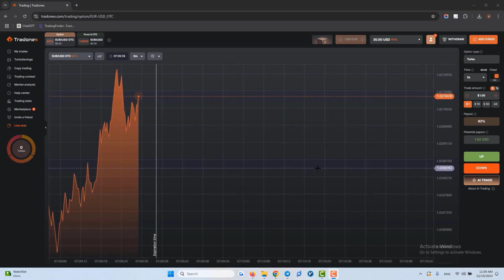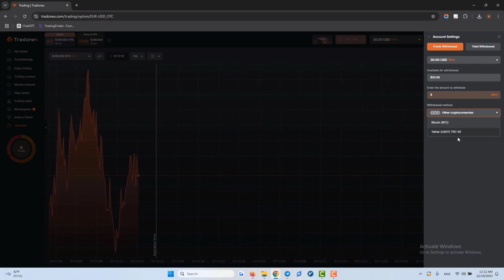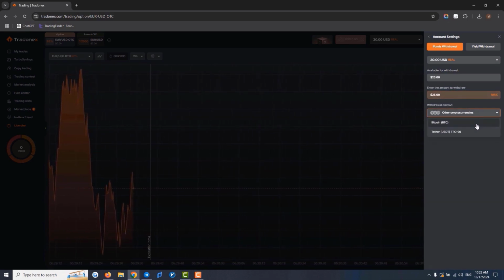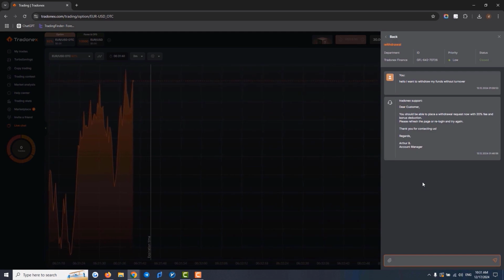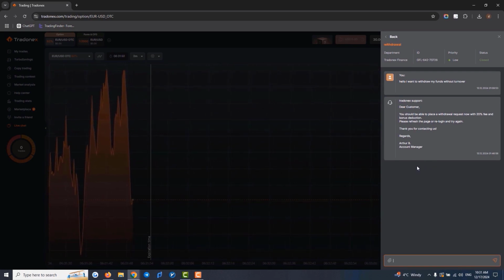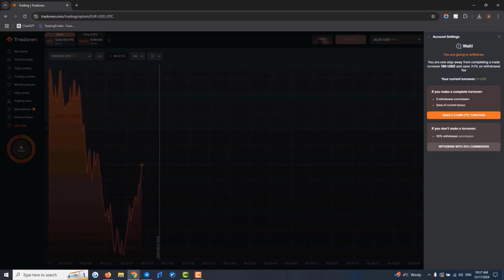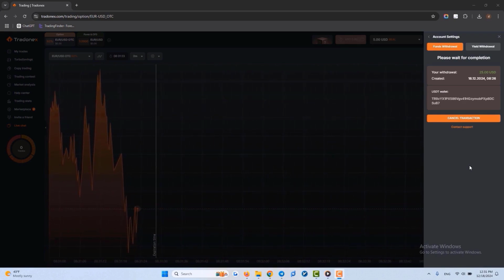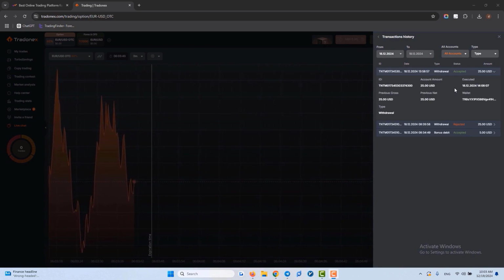🚀Tradonex withdrawal ERC20 (2025) [Tradingfinder]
This guide walks you through the step-by-step process to ensure a smooth and secure transaction. Learn how to navigate fees, optimize your withdrawal strategy, and avoid common pitfalls when using cryptocurrency networks like ERC20. Don’t risk your funds—watch now to master the process!

🔗 Get all the details and instructions here: Tradonex Withdrawal ERC20

Key Topics:
✅ Step-by-step ERC20 withdrawal process
✅ Security tips for crypto transactions
✅ Managing fees and transaction speed

00:00 Intro
00:30 Start ERC20 Withdrawal in Tradonex Broker
03:05 Check transaction history